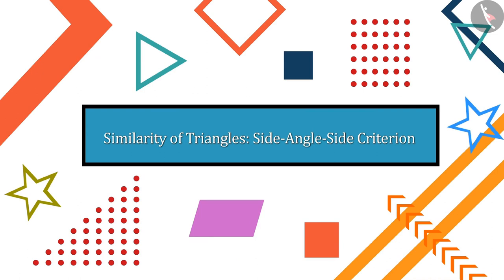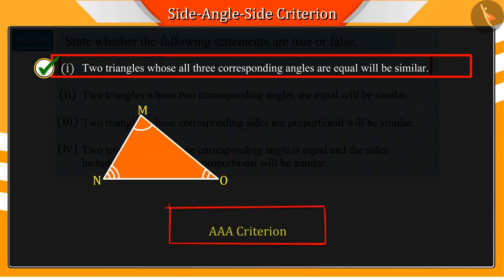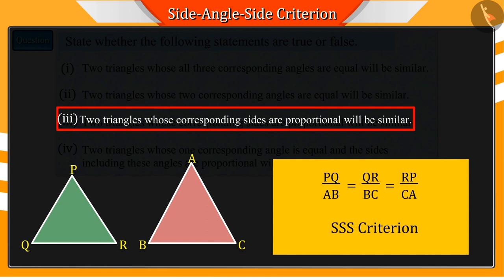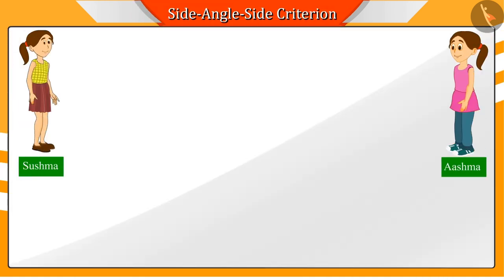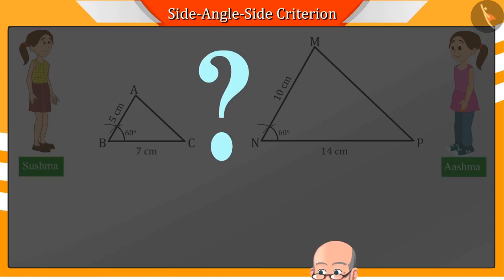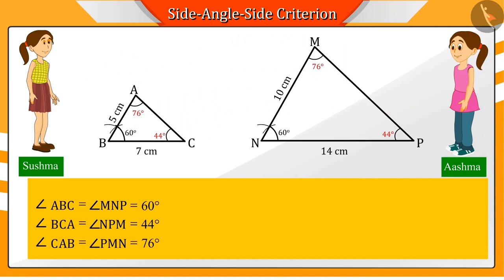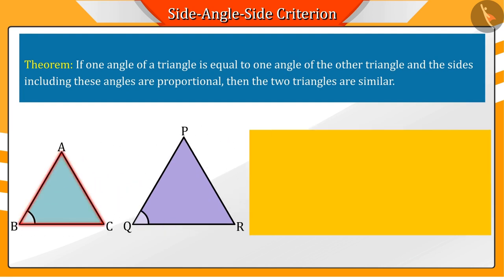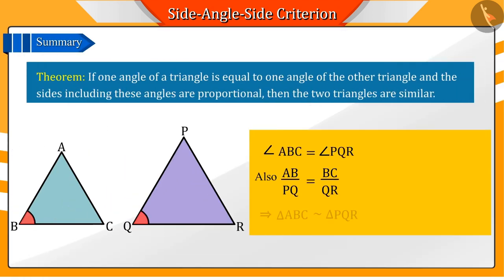SAS criterion of similar triangles | Part1/2 | English | Class10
SAS criterion of similar triangles | Part1/2 | English | Class10 | NCERT

SAS criterion of similar triangles | Triangles | Grade 10 | NCERT | Triangles (8)

Welcome to part 1 of SAS criterion of similar triangles. In this video, we will discuss the concept of SAS criterion of similar triangles.